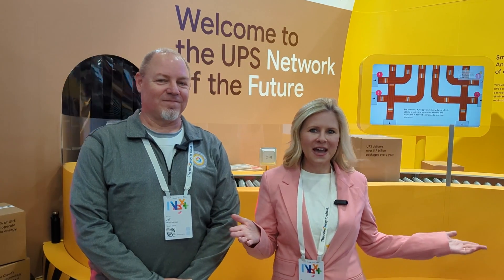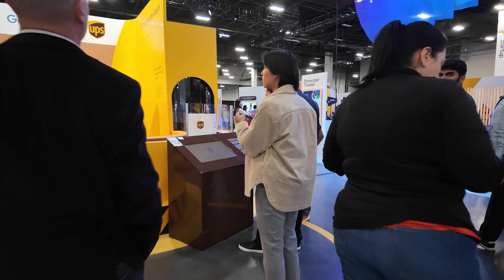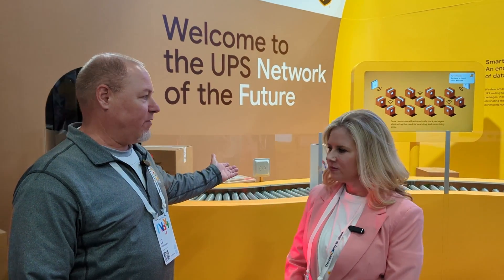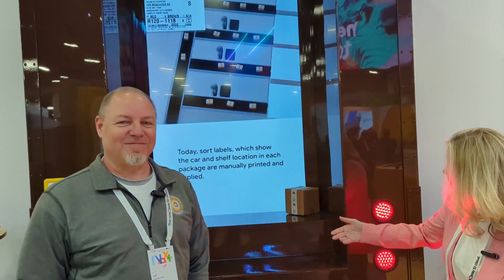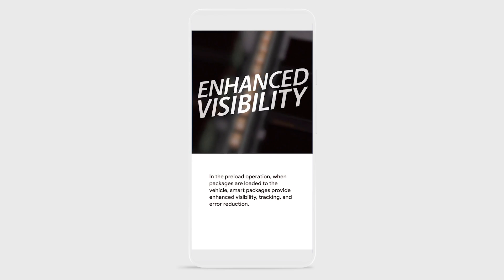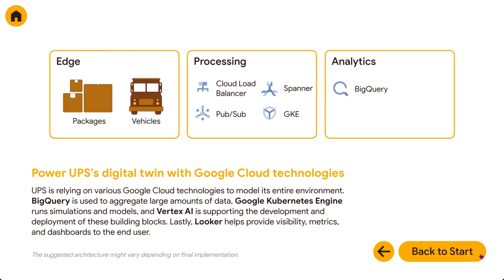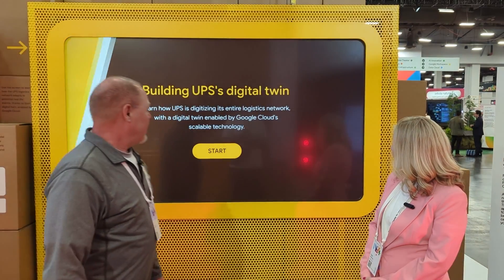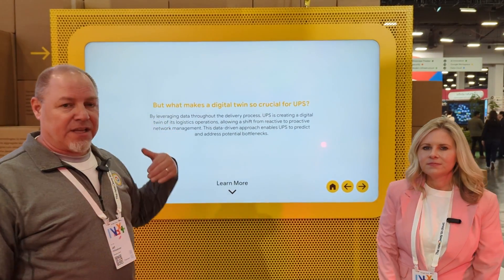The UPS network of the future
UPS is relying on various Google Cloud technologies to model its entire environment. Join Carly Hartwick, Field Sales Rep UPS, and Jeff Winkelman, Principal Architect Google Cloud, as they demonstrate how UPS leverages its “digital twin” Google Cloud for a more resilient and productive shipping network. From BigQuery to aggregate large amounts of data, Google Kubernetes Engine runs simulations and models, and Vertex AI to support the development of these building blocks, watch along as the team highlights the UPS network of the future.

Chapters:
0:00 - Meet Carly and Jeff
0:52 - Demo: Smart package, smart facility
1:31 - RFID tracking for deliveries
1:58 - UPS's digital twin with Google Cloud technologies
3:19 - Wrap up

Event: Google Cloud Next 2024
Speakers: Carly Hartwick, Jeff Winkelman
Products Mentioned: Google Cloud